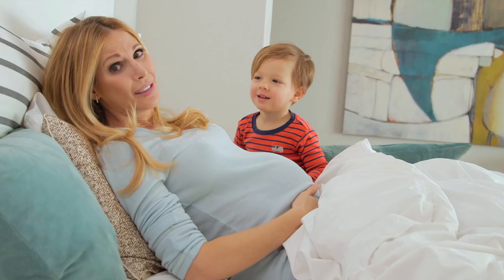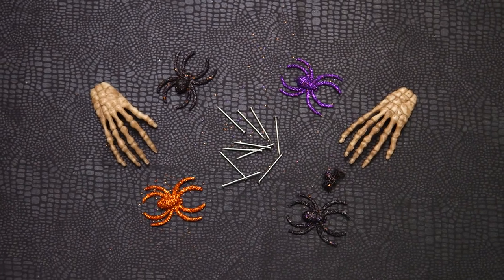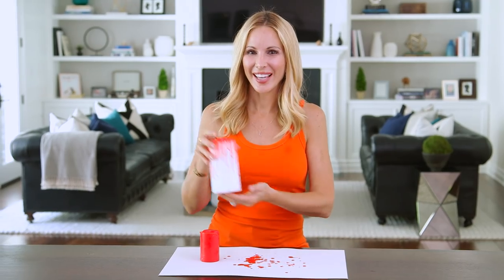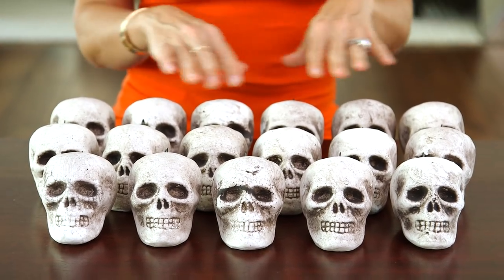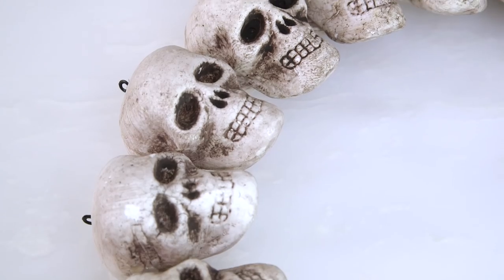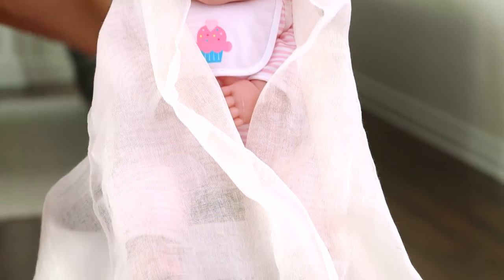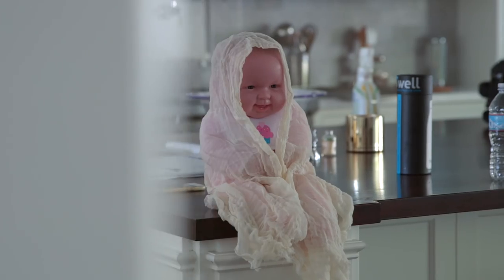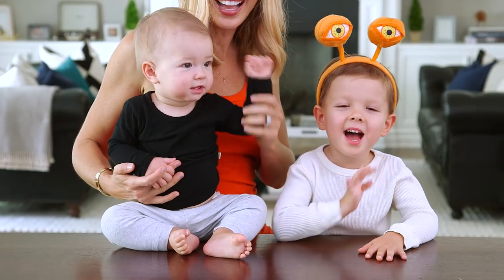DIY | Super Spooky Halloween Decor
I don’t know how I did holidays before Pinterest.  Hope these spooky decorations get you in the Halloween spirit!!

Supplies:
Red Candle

White Pillar Candles

Foam Skulls
I found mine at a craft store, you can usually find at the .99 Store, Target or Wal-Mart around Halloween

Fabric Stifter